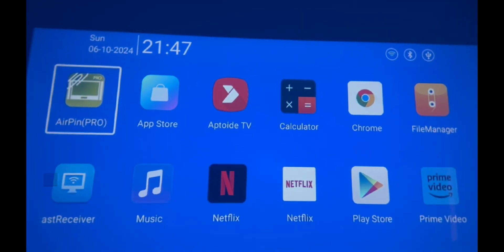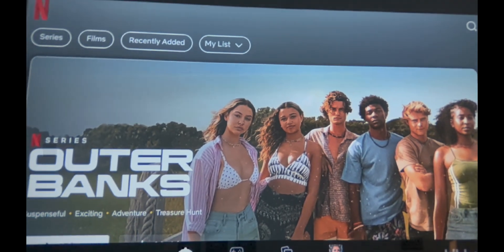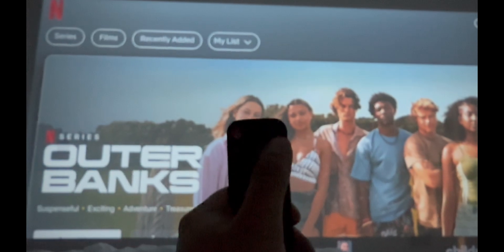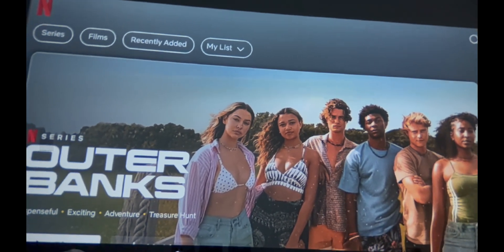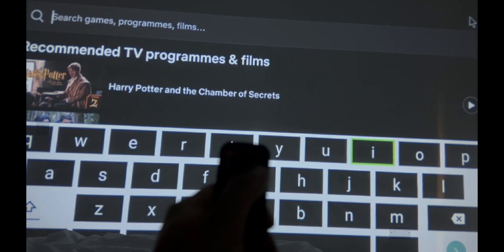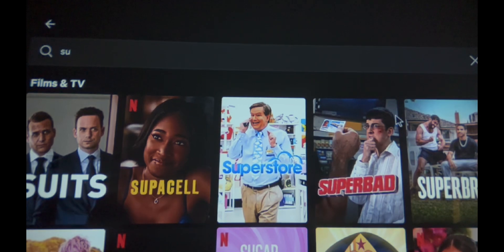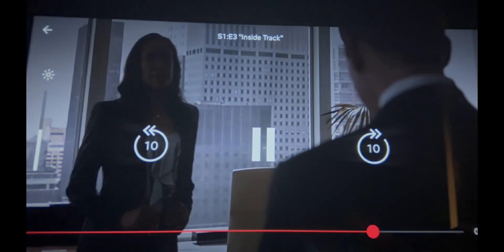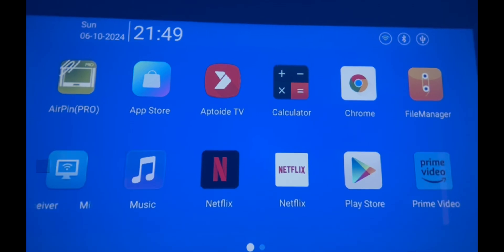Magcubic HY300/HY320 Netflix Not Working (FIXED)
Hello Guys,

In today's video, I am showing you how to get Netflix working on the Magcubic HY300 & HY320 Projector! Very simple and easy fix.